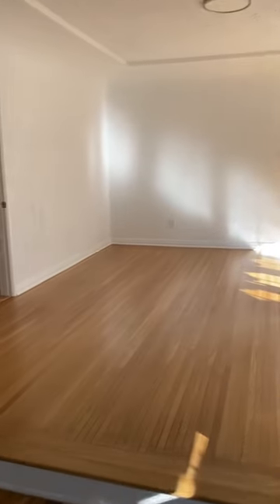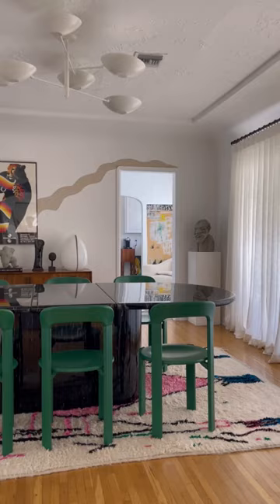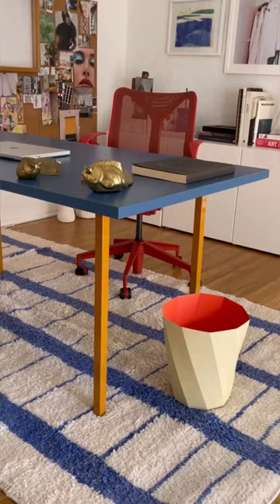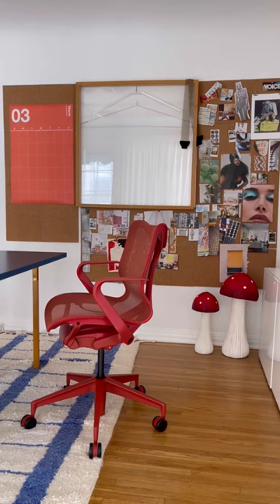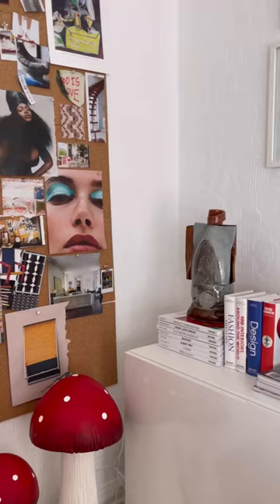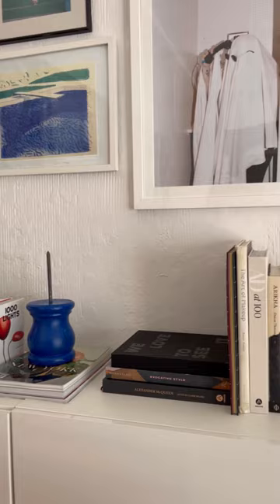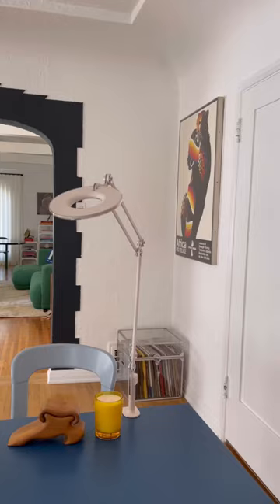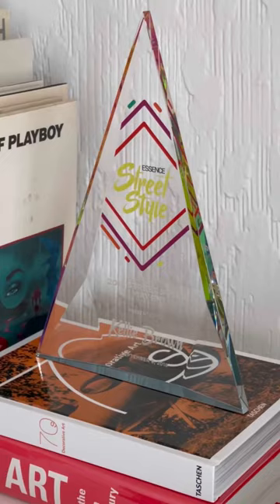Home Office Makeover